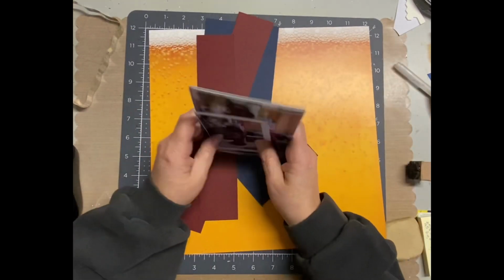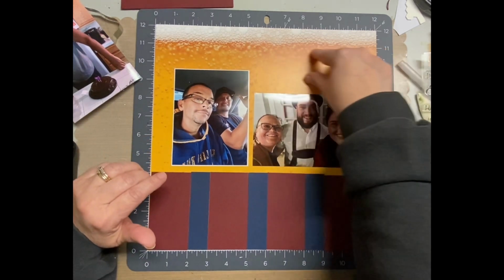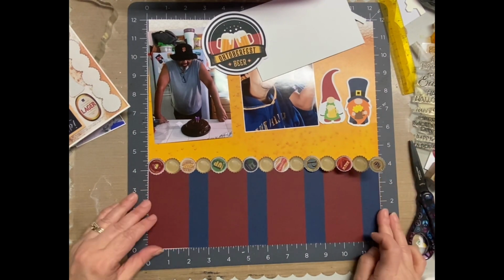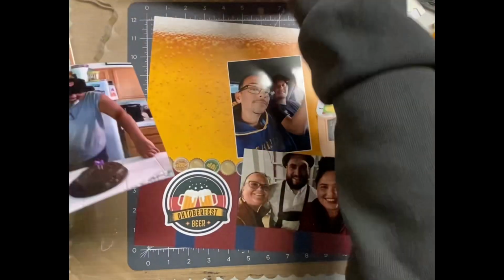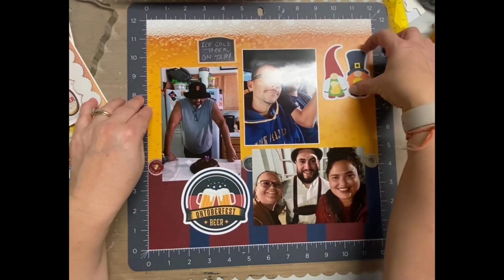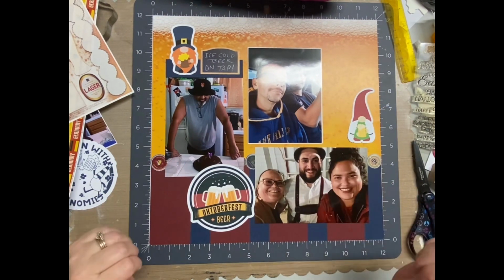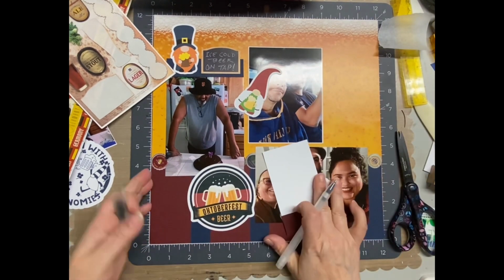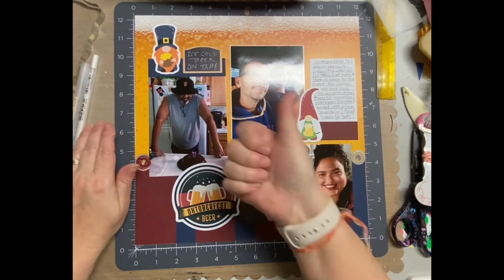Octoberfest Layout Using Print/Cut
Another fun layout using the Print then Cut option in Cricut Design Space. Go to the blog for more details on the strip measurements.